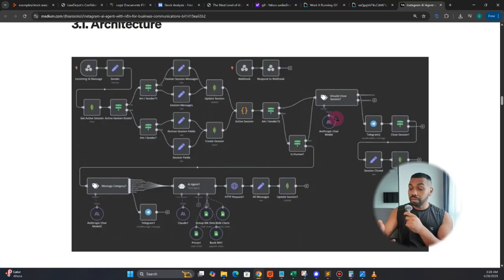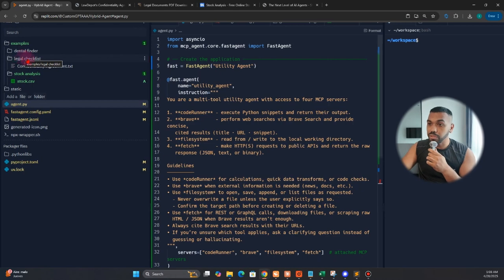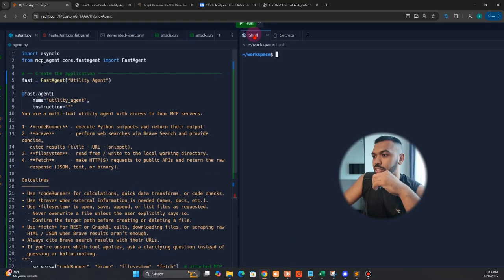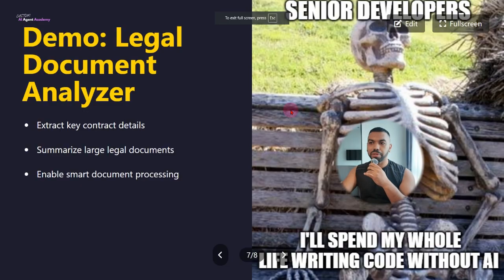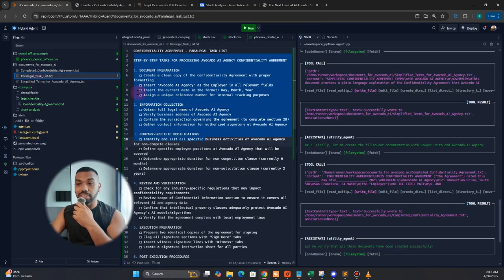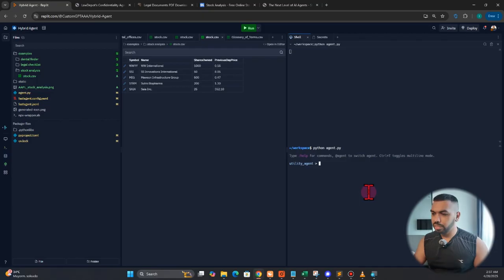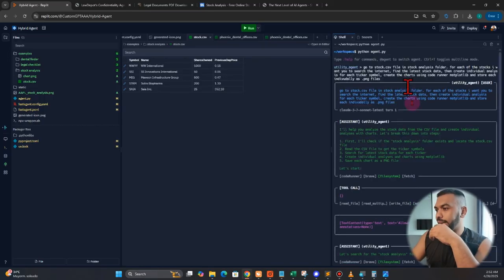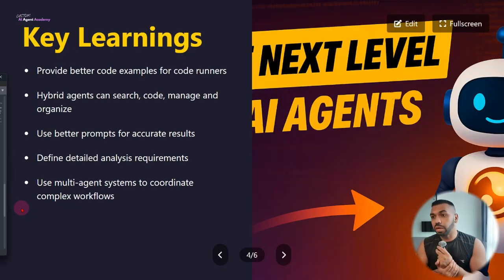Build Anything With Autonomous Custom AI AGENTS: Here`s How!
Ready to start building portable Worker IP instead of renting your expertise?

About Me 🙋‍♂️
I'm Imtiaz, bringing AI Data Science & Engineering expertise from Fortune 500 companies to my AI Agency. I focus on building custom solutions that deliver measurable business value by transforming innovative ideas into practical implementations.

Summary

0:00 - Introduction: The problem with AI agent platforms
0:37 - Better alternative: Custom/hybrid agents
1:03 - What you'll learn: Practical methods to create agents
1:26 - Overview: Fast-agent framework and MCP servers
2:31 - Examples of hybrid agents: Dental finder, legal analysis, stock tracking
3:01 - Why LLMs need tools: Limitations of standalone models
4:50 - Available MCP features: Search, filesystem, code running capabilities
6:19 - Setting up Fast-Agent: Replit environment configuration
8:31 - Understanding configuration files: YAML and configuration setup
10:30 - Adding MCP servers: Connecting different capabilities
12:31 - API keys and security: Protecting your credentials
14:01 - Building your first agent: Step-by-step approach
18:55 - Testing your agent: Real-world tasks and troubleshooting
21:02 - Complex task demonstration: Combining multiple tools
22:31 - Conclusion: Resources and next steps